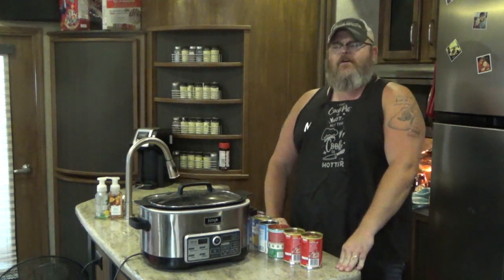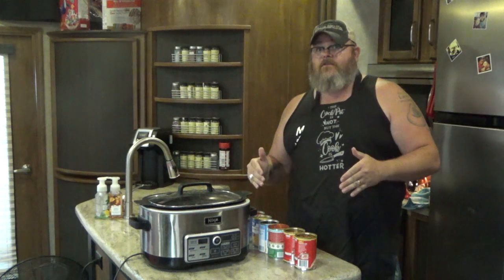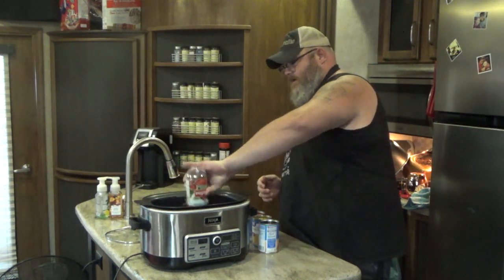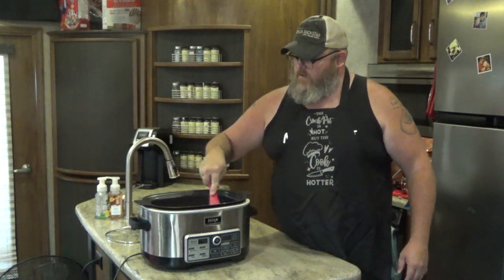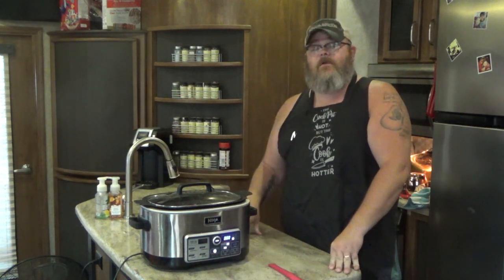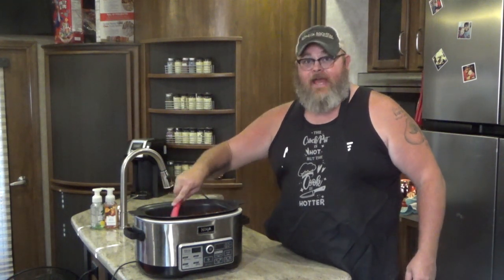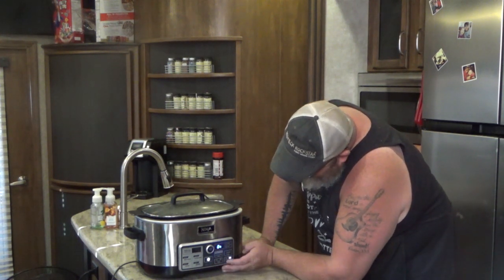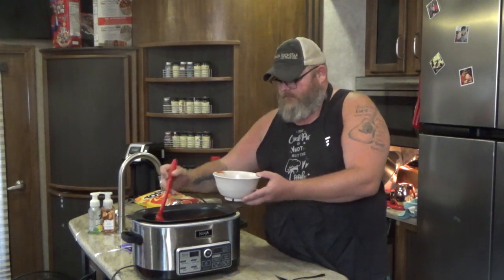Crock Pot 6 Can Taco Soup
If you need a simple and delicious recipe that is inexpensive to make, then you do not want to miss this 6 Can Crock Pot Taco Soup recipe. It is so yummy!

Check out Mikey's Music Channel:
Youtube.com/MikeyGoodeMusic